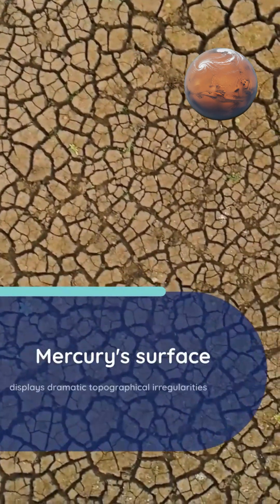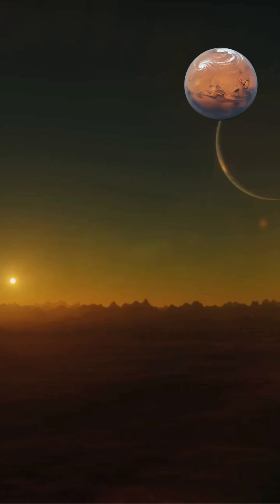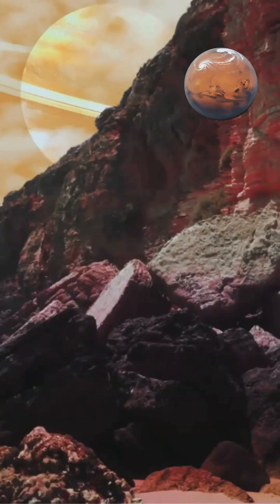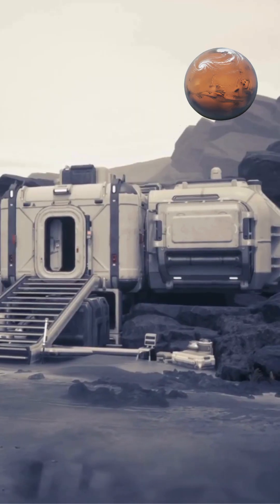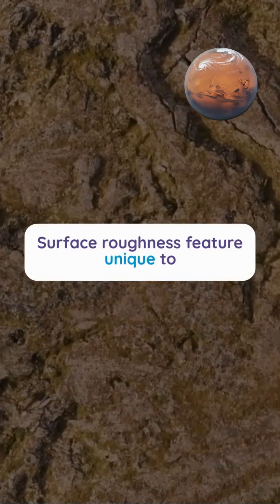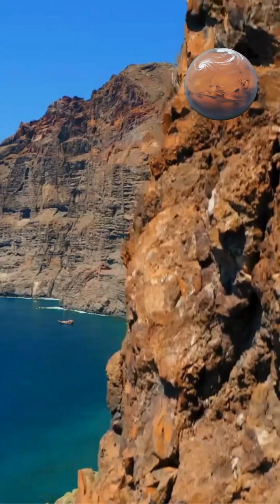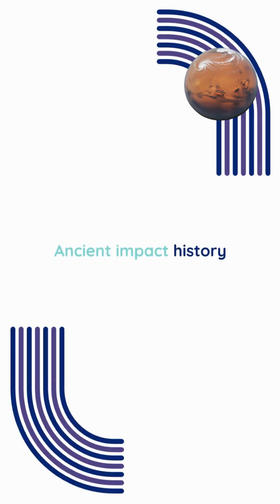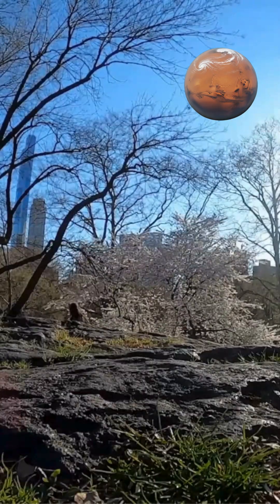What Makes Mercury's Surface Rough?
Mercury's surface displays dramatic topographical irregularities including numerous impact craters, steep cliffs called scarps, and rugged terrain created by billions of years of asteroid bombardment and internal geological processes. This heavily cratered landscape reveals Mercury's violent history as one of the solar system's most geologically active and extreme worlds.